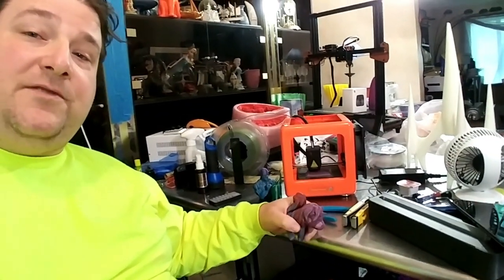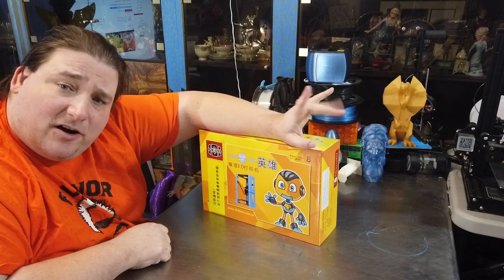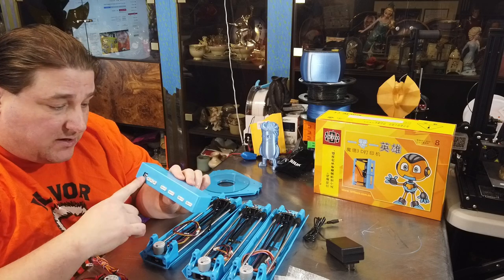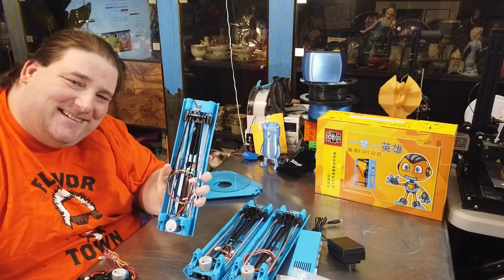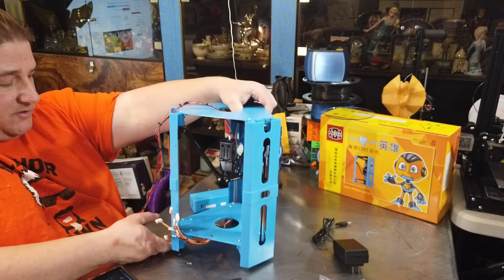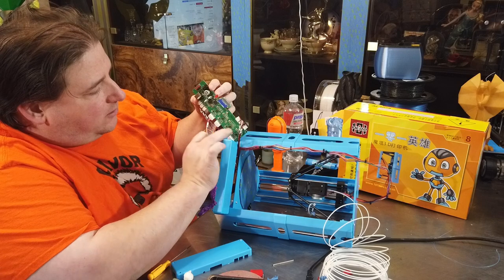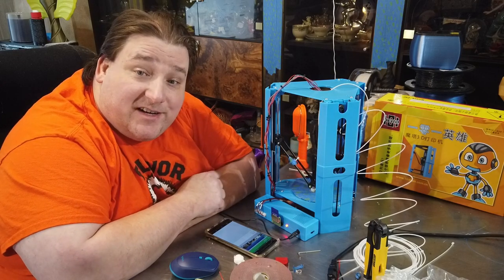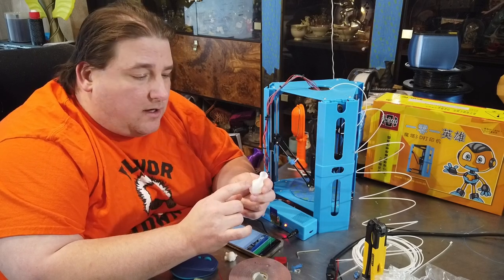101 Hero or 101 Zero? $100 3D Printer - T3DP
101 Hero
(ONE avaialbe from canada for $80! Otherwise $115 US $107 China)
AMAZON US $99 1 day shipping

Better deal? Almost as cheap and actually usable :-)

Two Tree's Sapphire S Core XY Nice Machine!

Flashforge Guider II
Newer Model

(Amazon NOT prime)

Tevo Nereus
Amazon Prime

Weedo Tina 2, Interested?

Ender 5 (My suggested best option for a Beginner)
Beefier Larger Ender 3 Pro
(US Amazon)

Want to help me out indirectly? use my links to shop at these sites. Costs you nothing helps keep me in the green and is greatly appreciated!

Amazon Filament